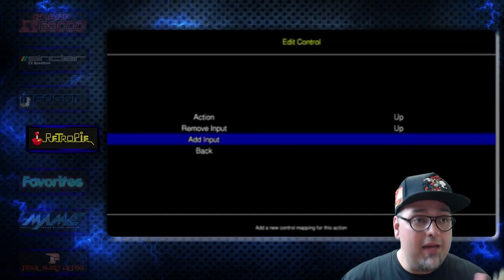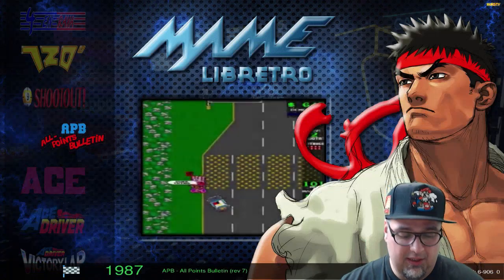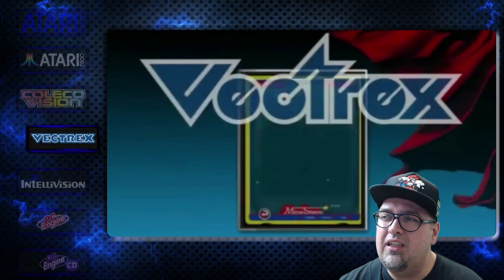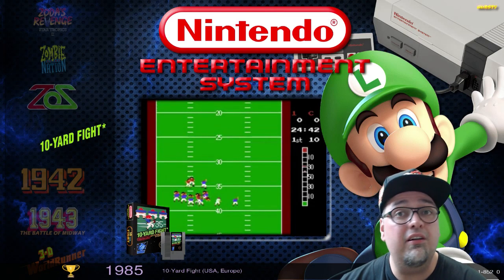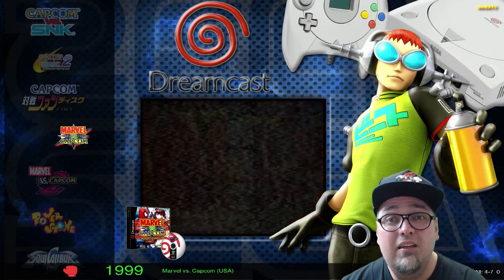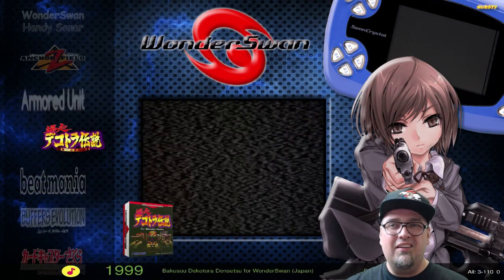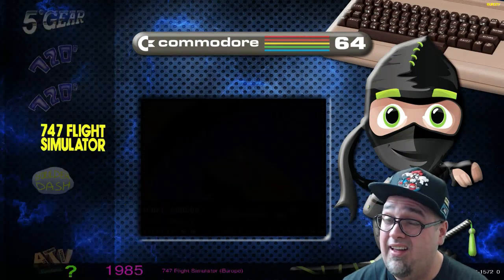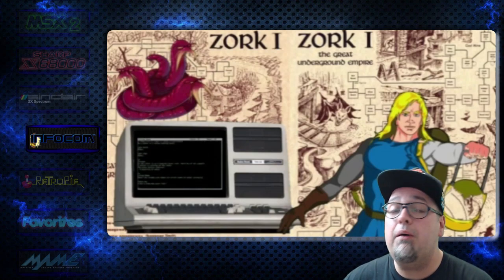256GB RetroPie Motion Blue Version 6 Build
Checking out a 256gb build on Motion blue Version 6 for RetroPie running on the Raspberry Pi 3.

Address for mail:
Beaumont, CA
92223-00AK

Sabrent Flexible Tripod